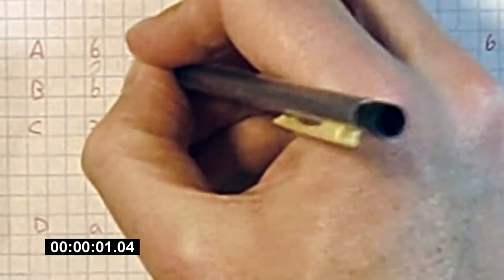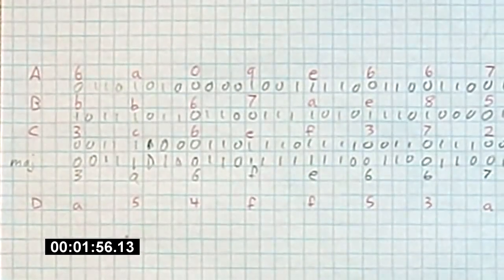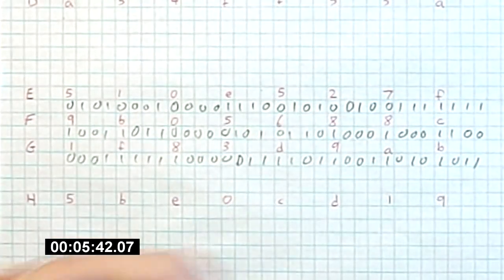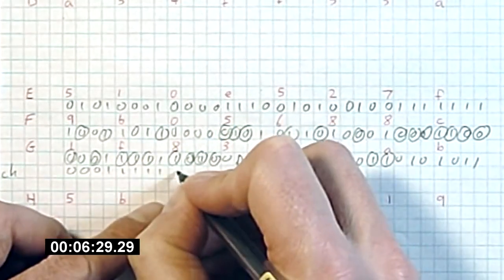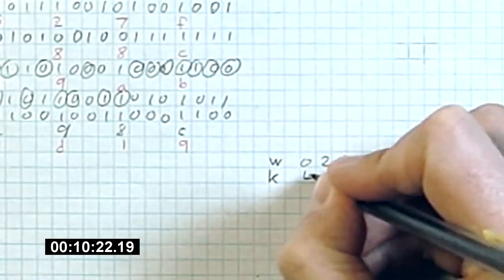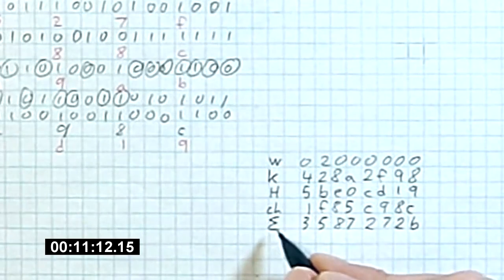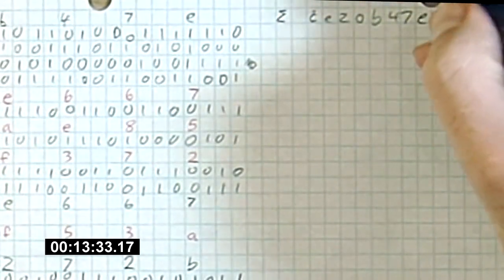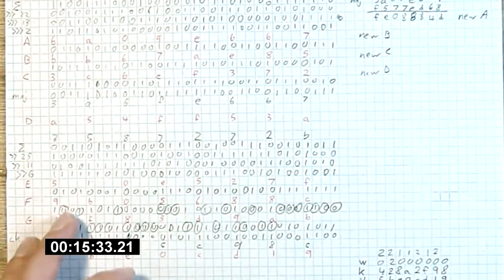Майнинг с карадошом и бумагой!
Разные способы майнинга.